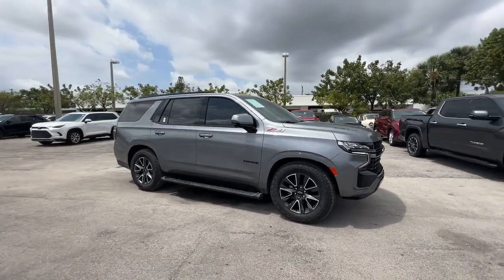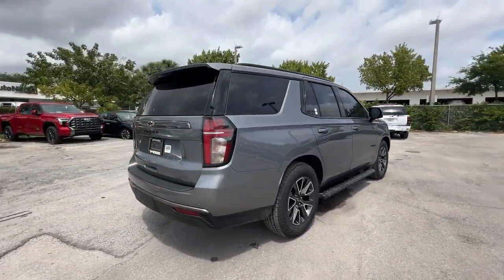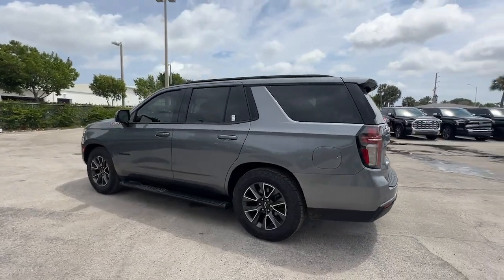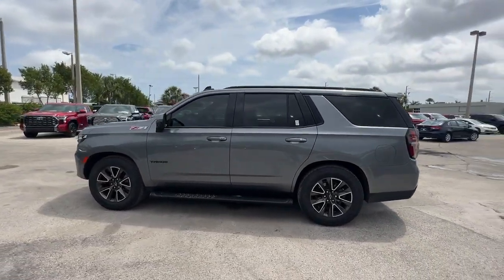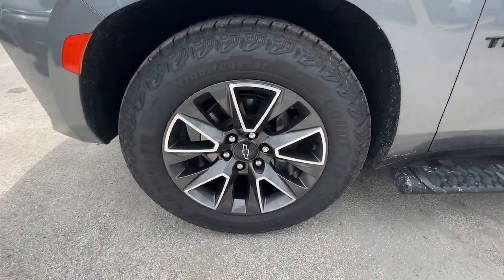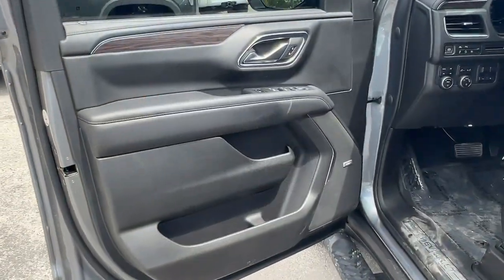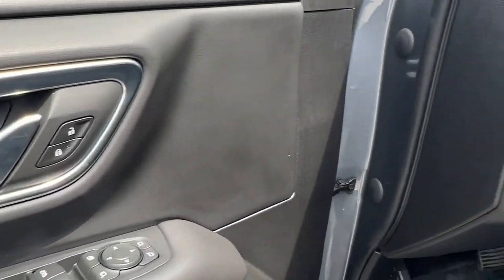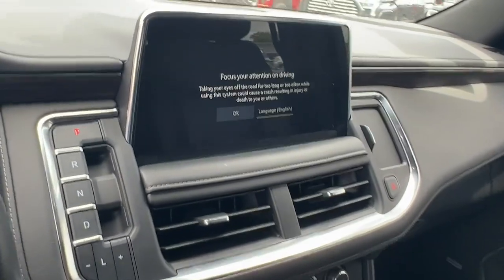2022 Chevrolet Tahoe Hollywood, Fort Lauderdale, Hialeah, Boca Raton, Palm Beach, FL T1839000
Satin Steel Metallic Used 2022 Chevrolet Tahoe Z71 available in Hollywood, Florida at Toyota of Hollywood. Servicing the Fort Lauderdale, Hialeah, Boca Raton, Palm Beach, FL area.

1841 N State Rd 7

Satin Steel Metallic 2022 Chevrolet Tahoe Z71 4WD 10-Speed Automatic with Overdrive EcoTec3 5.3L V8 BACKUP CAMERA BLUETOOTH LEATHER NAVIGATION POWER PACKAGE 4WD Black Leather 1st & 2nd Row Color-Keyed Carpeted Floor Mats 2nd Row Pwr Release 60/40 Split-Folding Bench Seat 2-Speed Active Electronic AutoTrac Transfer Case 3rd Row 60/40 Power-Folding Split-Bench Seat 4-Wheel Disc Brakes ABS brakes Advanced Trailering Package Air Ride Adaptive Suspension Auto-Dimming Inside Rear-View Mirror Automatic Stop/Start Black Tubular Assist Steps Bose 9-Speaker Stereo Audio System Feature Bright Front & Rear Door Sill Plates Color-Keyed Carpeting Floor Covering Driver & Front Outboard Passenger Airbags Driver Alert Package Dual front impact airbags Dual front side impact airbags Electronic Limited-Slip Differential Emergency communication system: OnStar and Chevrolet connected services capable Enhanced Driver Information Center Extra Capacity Cooling System Floor Console w/Storage Area Front anti-roll bar Front High-Approach Angle Fascia Hands-Free Rear Power Programmable Liftgate HD Surround Vision Heated 2nd Row Outboard Seats Heated Steering Wheel Hill Descent Control Hitch Guidance w/Hitch View Infotainment Display Integrated Trailer Brake Controller Lane Change Alert w/Side Blind Zone Alert Leather-Wrapped Steering Wheel LED Daytime Running Lamps Low tire pressure warning Luxury Package Magnetic Ride Control Suspension Max Trailering Package Memory Settings Memory Settings for Driver Navigation System Occupant sensing airbag Off-Road Capability Package Outside Heated Power-Adjustable Mirrors Overhead airbag Power Liftgate Power Tilt & Telescopic Steering Column Preferred Equipment Group 2Z7 Rear anti-roll bar Rear Cross Traffic Alert Rear Pedestrian Alert Red Horizontal-Mounted Recovery Hooks Remote Start SiriusXM Radio w/360L Smart Trailer Integration Indicator Start/Stop System Disable Button Universal Home Remote Wireless Charging Z71 Off-Road Package.brbrRecent Arrival!brbrAwards:br  * ALG Residual ValuebrChanged your mind? Vehicle doesnt fit your lifestyle? RETURN IT AND CANCEL THE DEAL! PreAuction Sales Center wants to make sure that you love your pre-owned vehicle. Your satisfaction is so important to us that we now offer a 30 day return policy! No questions asked! No reason needed! Just return your pre-owned vehicle to PreAuction Sales Center in Hollywood within 30 days from the date of delivery with no more than 1000 additional miles. Feel free to test drive and trade into a different car you feel better suits your needs! Upon return of an eligible vehicle a 20% re-stocking fee will be assessed based upon the Cash Price of the Vehicle. The vehicle must be in the same condition as purchased with no more than 1000 additional miles. Because of the special nature of this program this policy only applies to private purchasers; fleet and commercial vehicle sales are not eligible. Additionally this return policy is only applicable to pre-owned vehicles purchased from Pre-auction Sales Center at a Cash Price of $10000 or more. Eligible vehicles must be delivered during the program period. See a sales associate to receive a written signed return policy.